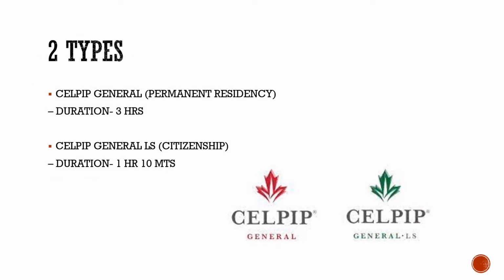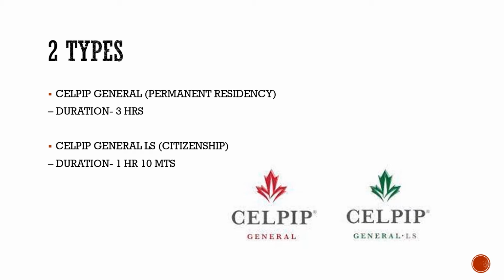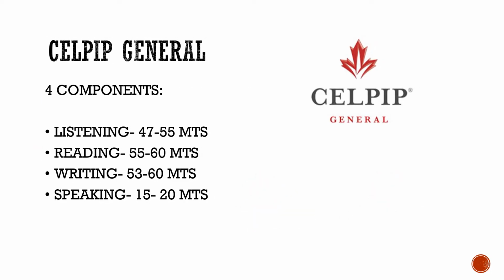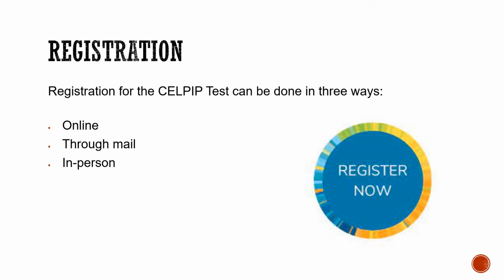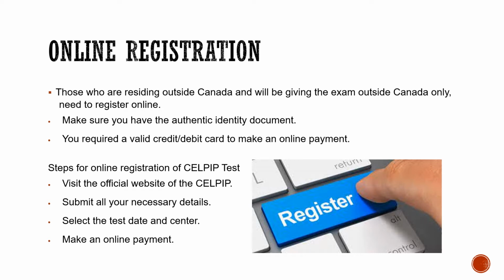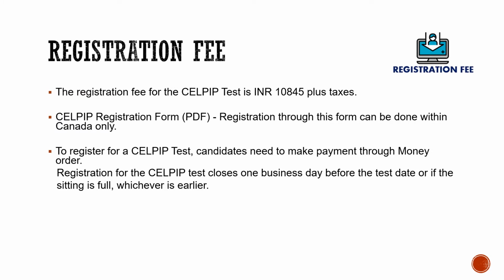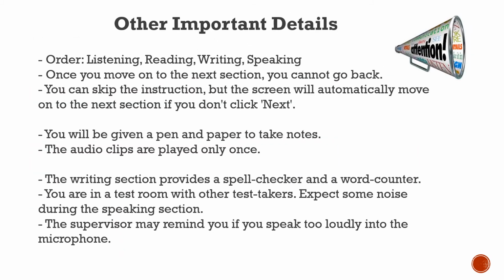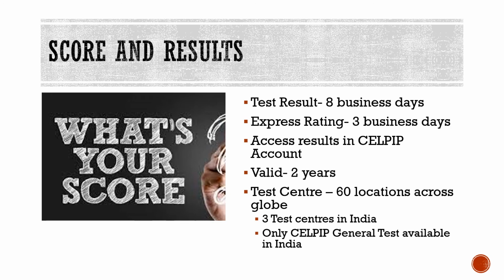CELPIP Introduction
Canadian English Language Proficiency Index Program General Introduction